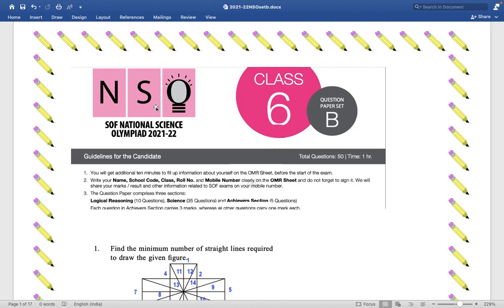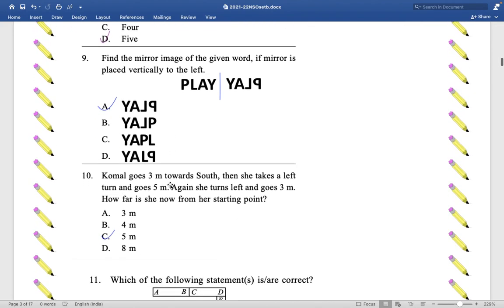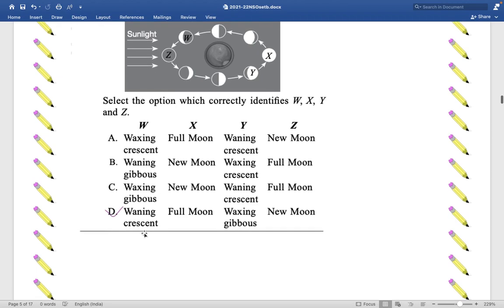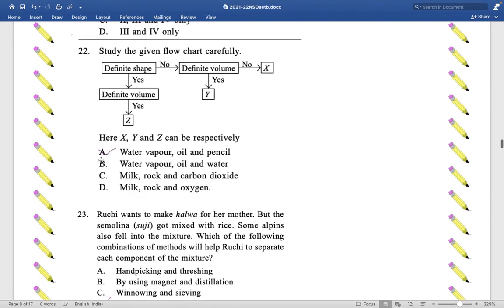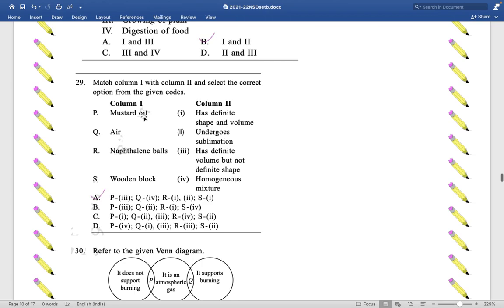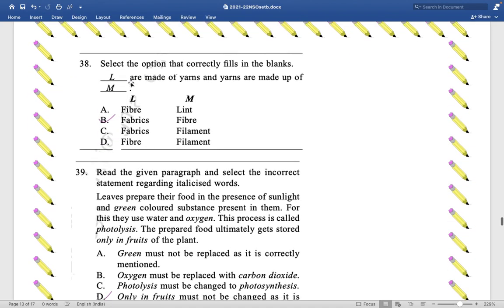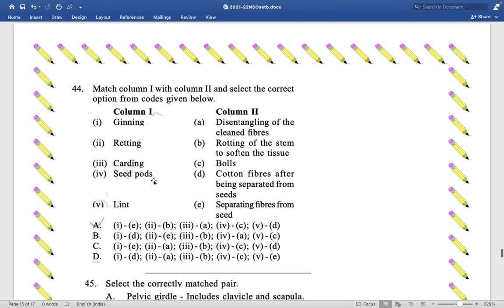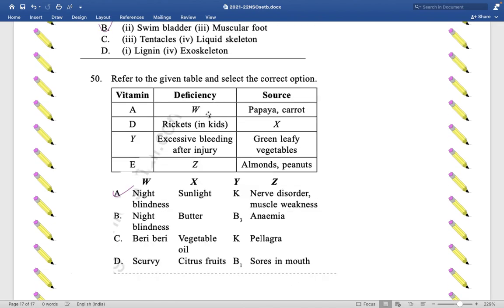NSO 2021-2022 SET B PREVIOUS YEAR PAPER SET B/NSO CLASS 6 PREVIOUS YEAR PAPER 2021/class 6 NSO 2022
class 6 NSO Science Olympiad (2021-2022)-Set B | Solved with explanation|SOF|Science Olympiad NSO 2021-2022 | @LearnwithMohana

In this chapter I solved the question related to NSO 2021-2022 SET B class 6 Olympiad previous paper.